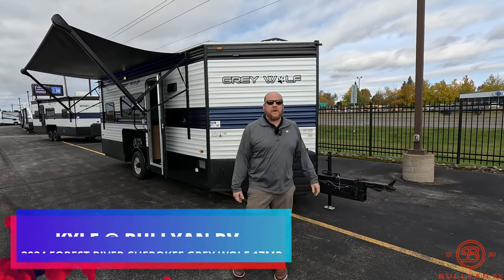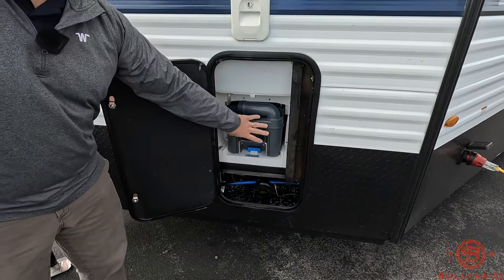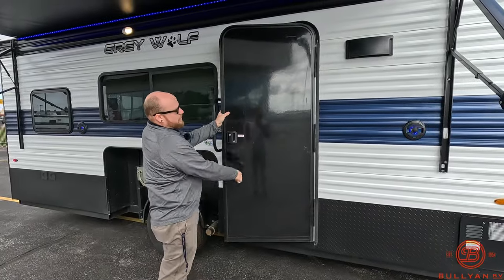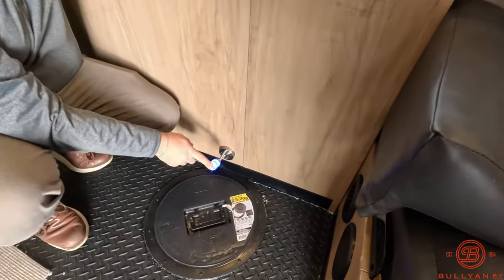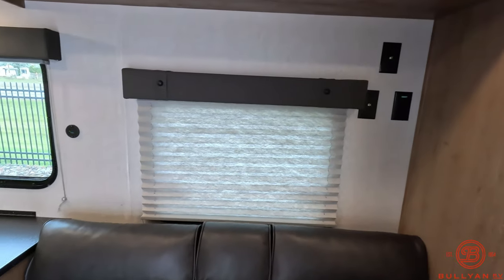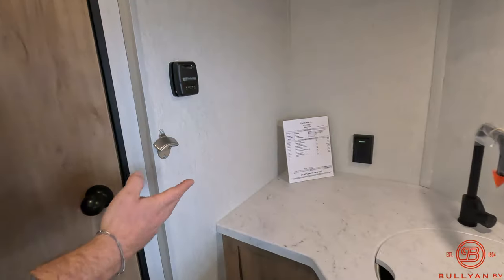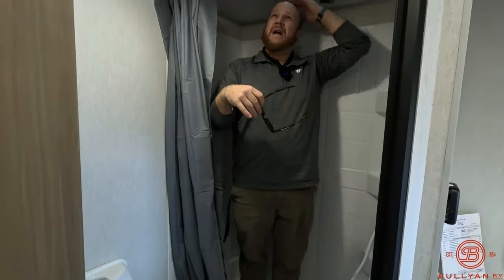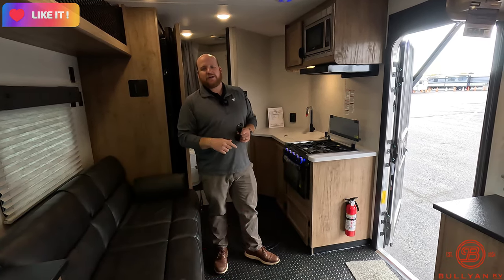BRAND NEW Grey Wolf Fish House Look! 2024 Forest River Cherokee Grey Wolf 17MP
Check out this brand new Fish House. This 2024 Forest River Cherokee Grey Wolf 17MP has a great new look and interior colors!

Specs:
Sleeps: 4
Length: 25 ft 10 in
Ext Width: 8 ft
Ext Height: 10 ft 6 in
Hitch Weight: 694 lbs
GVWR: 5794 lbs
Dry Weight: 4471 lbs
Cargo Capacity: 1323 lbs
Fresh Water Capacity: 15 gals
Grey Water Capacity: 12 gals
Black Water Capacity: 5 gals
Furnace BTU: 40000 btu
Number Of Bunks: 1
Cooktop Burners: 3
Axle Count: 1
Shower Type: Standard